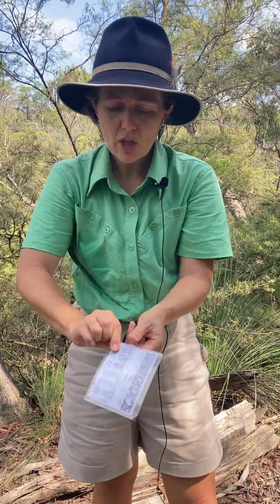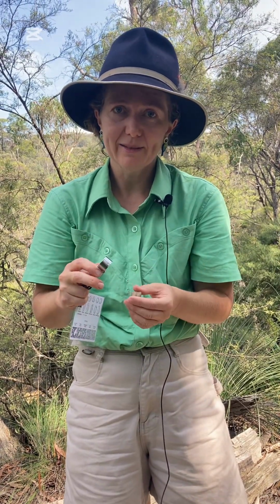Fieldwork in a sandstone ecosystem, Blue Mountains, NSW.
Instructional video for students and teachers doing geography fieldwork at school. Stage 4,5&6.